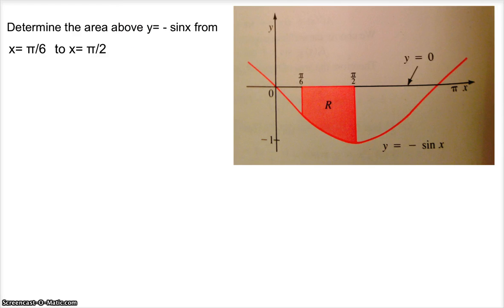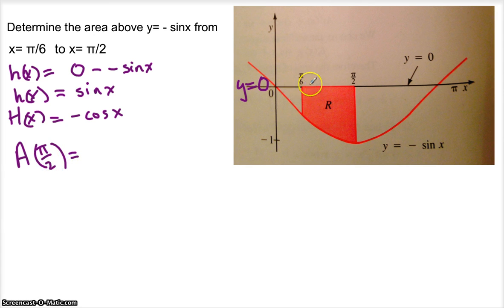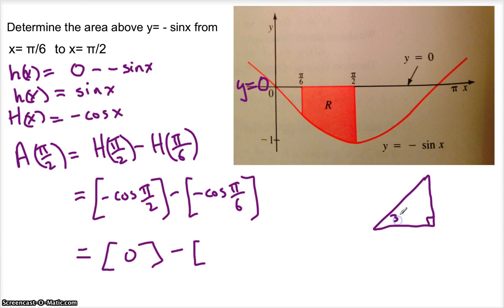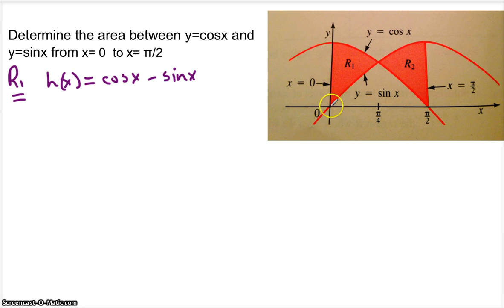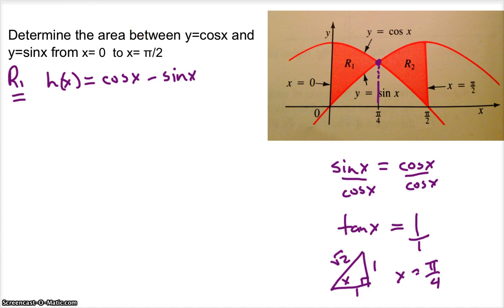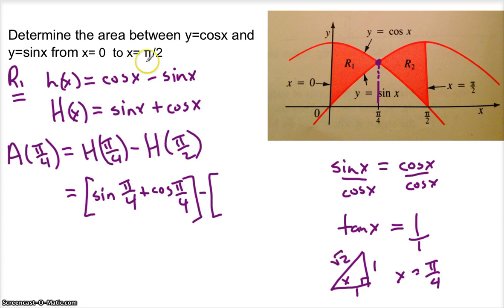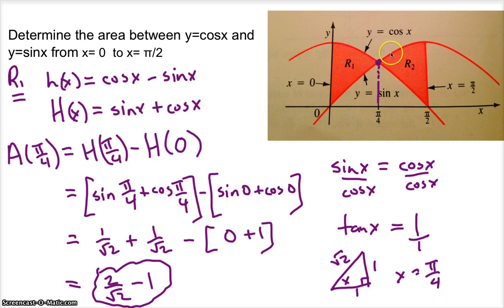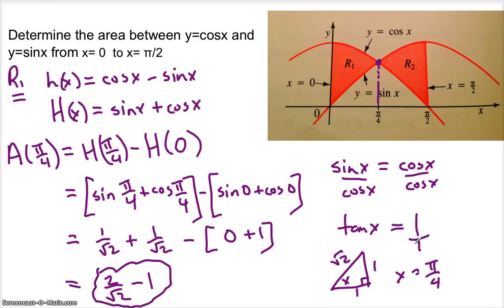MCV4UE Area between Curves Part 2